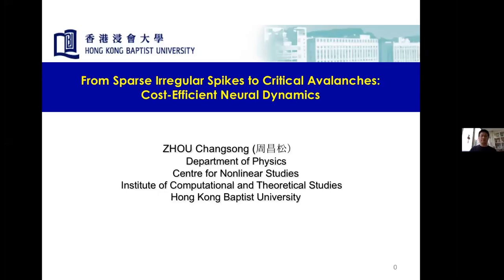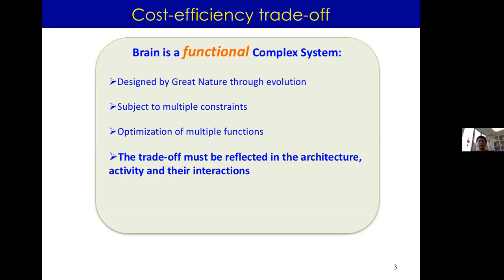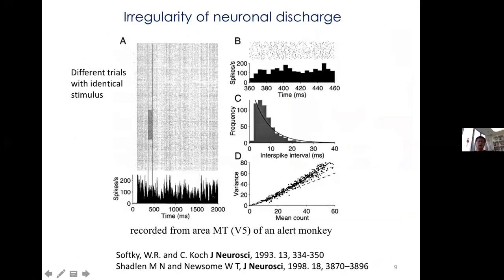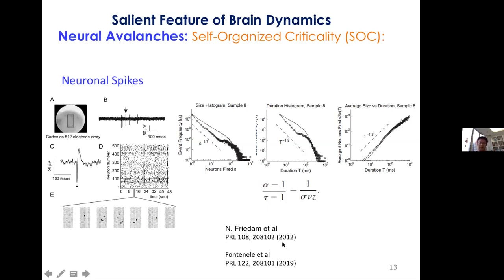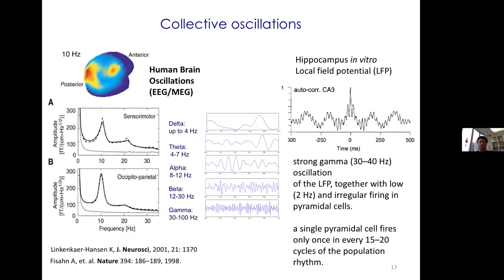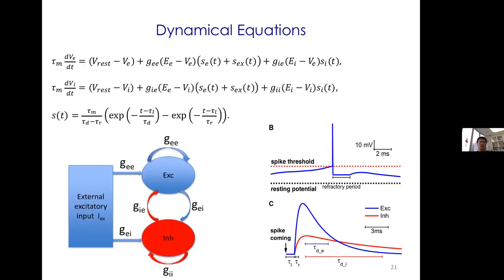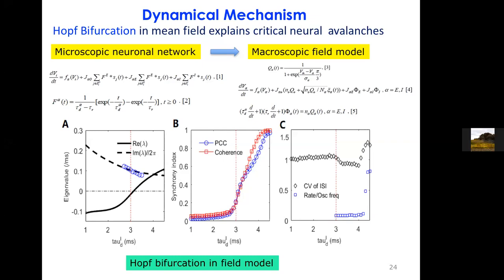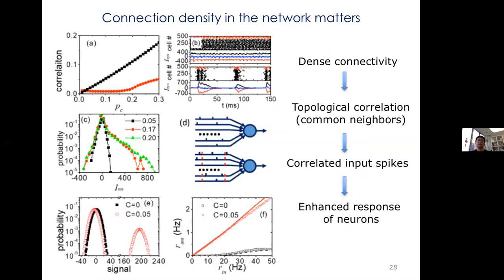From Sparse Irregular Spikes to Critical Avalanches: Cost-efficient Neural Dynamics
Speaker: Changsong Zhou (HK Baptist University, China)
2020_07_31-11_00-smr3553